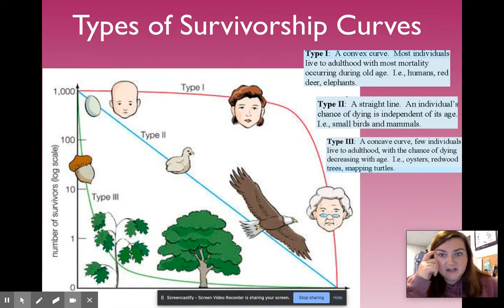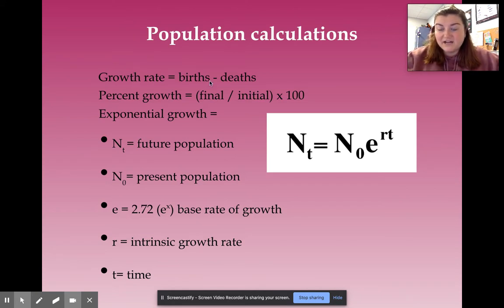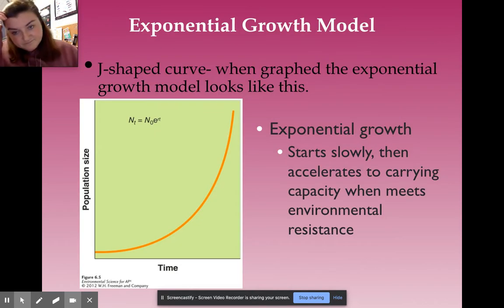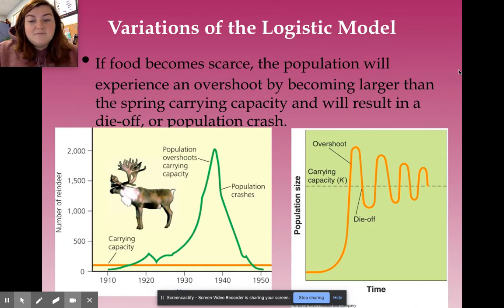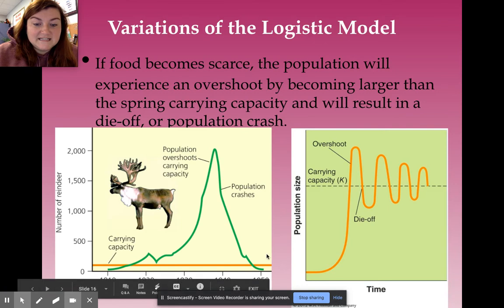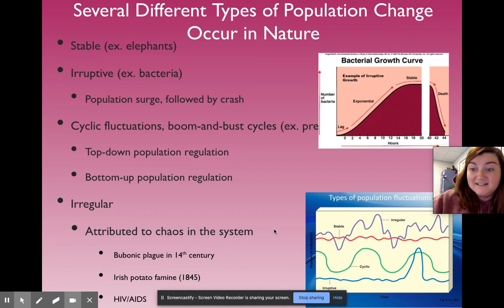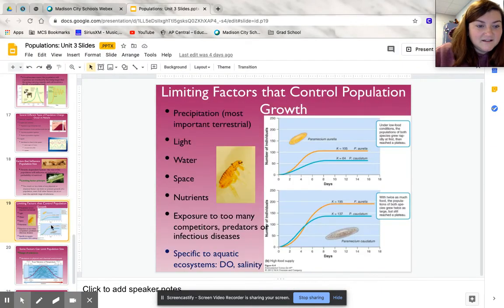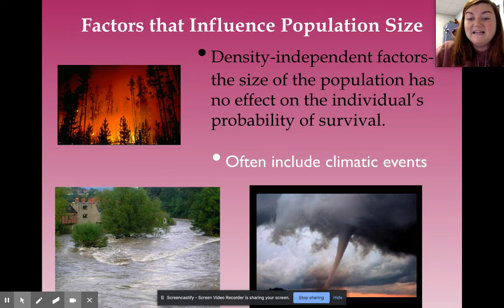Growth Models Lecture McFarland APES